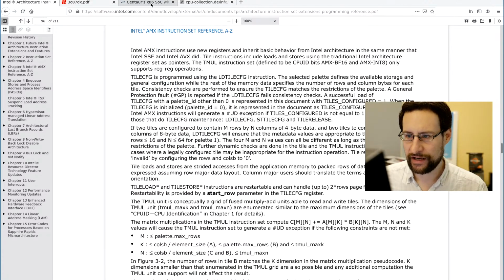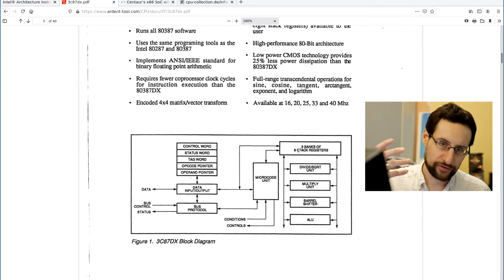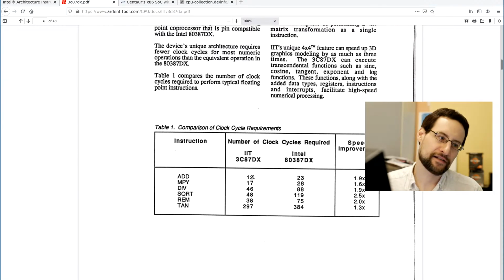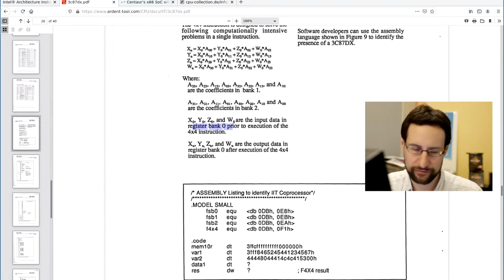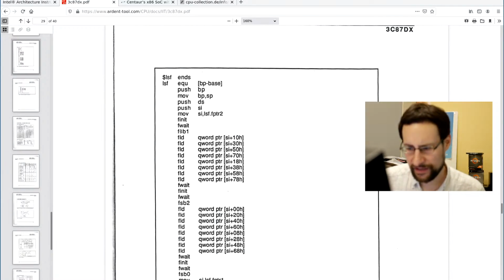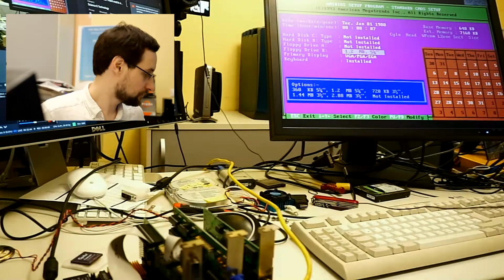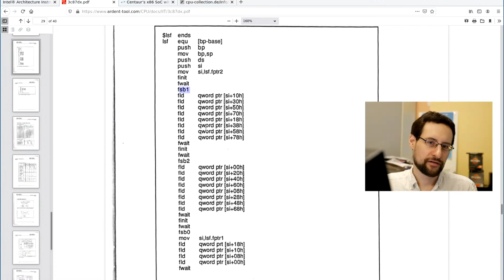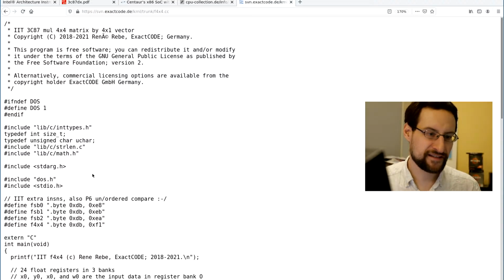Exotic '90 IIT x87 advanced 4x4 matrix multiply extension predates Intel's MXA by 30 years!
IIT X87 F4X4  accelerated matrix multiplication from the 80s!  Ad: PCs & more @Amazon

0:00 Introduction
25:00 Real world test
15:00 Comments